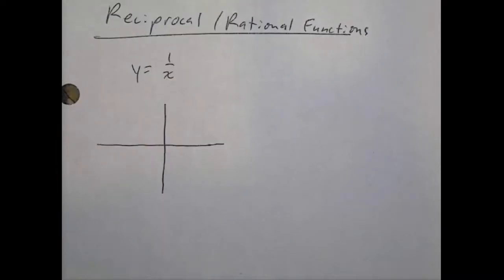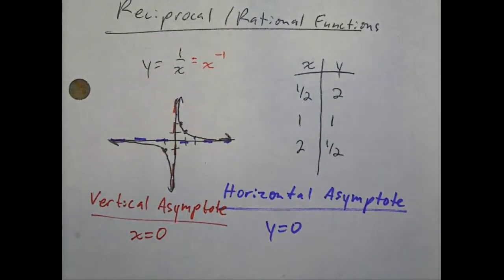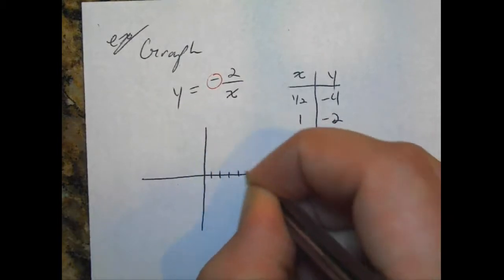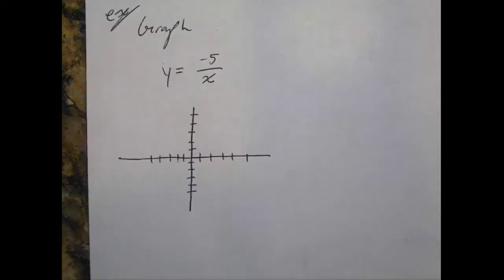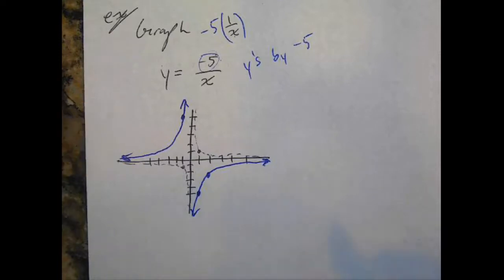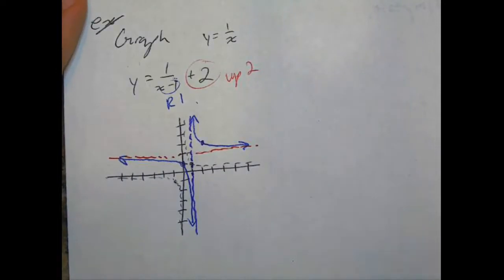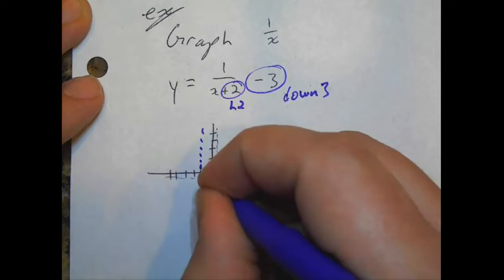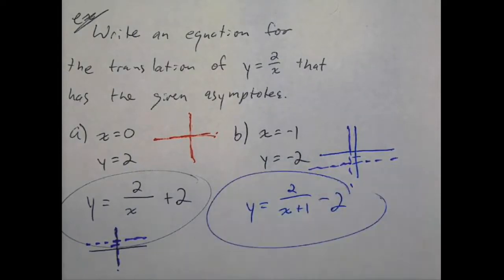Intro to Rational Functions